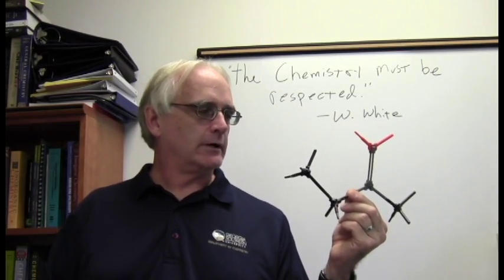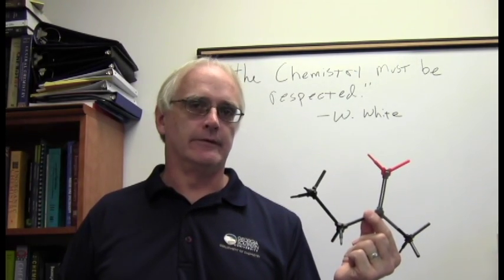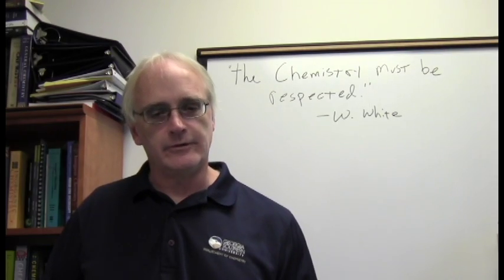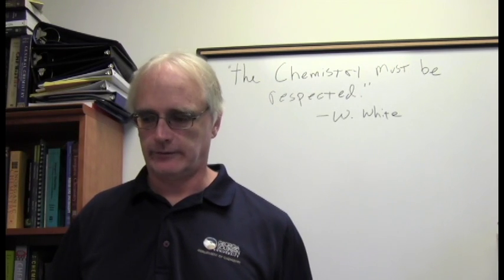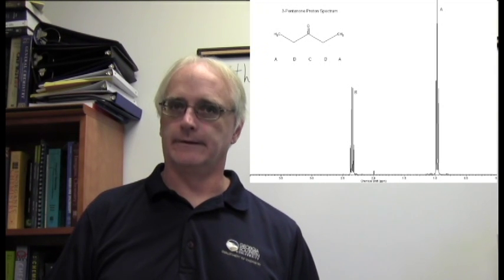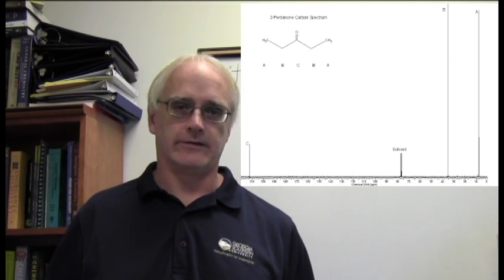NMR Groups and Integrations: Methyl Ethyl and Diethyl Ketone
A simple opening on how to determine the number of distinct proton and carbon groups in symmetric and unsymmetric molecules.